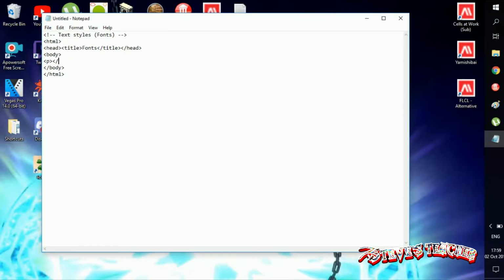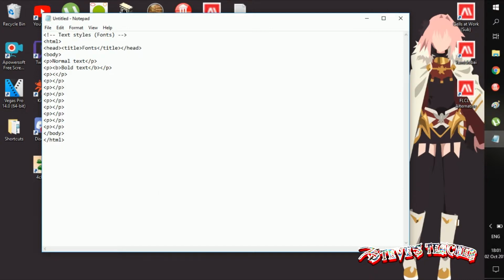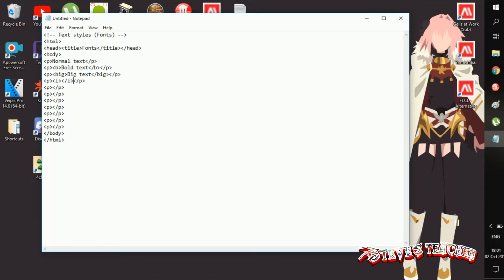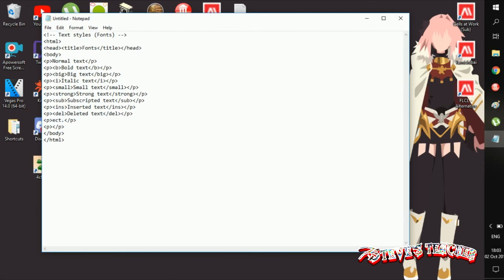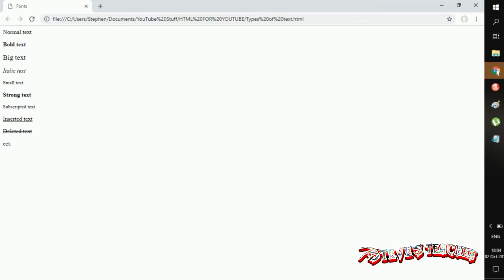Text formatting | HTML part 5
You can use them all in mid sentence, so you can make any word or sentence bold!